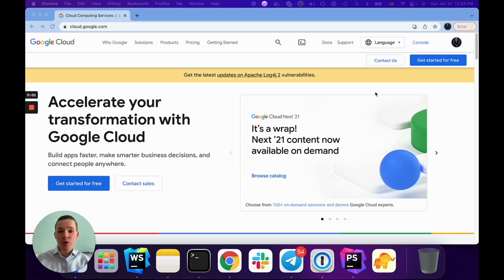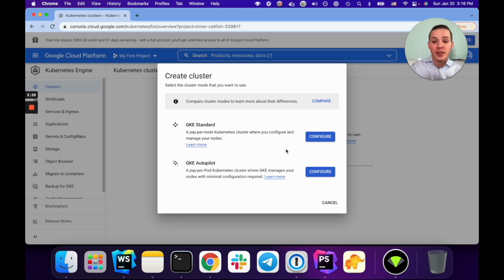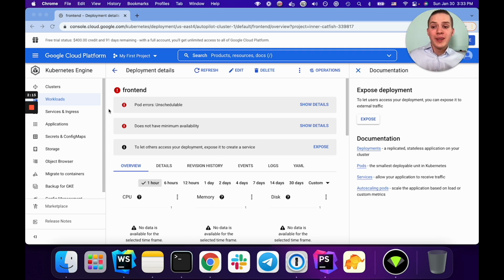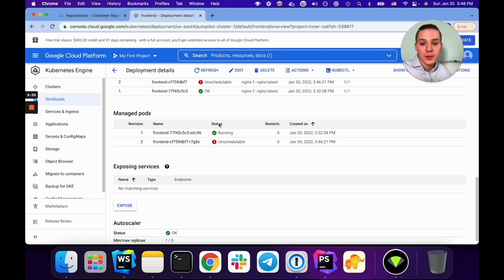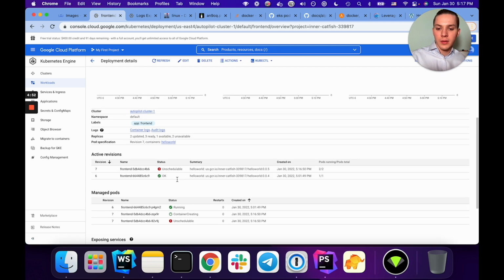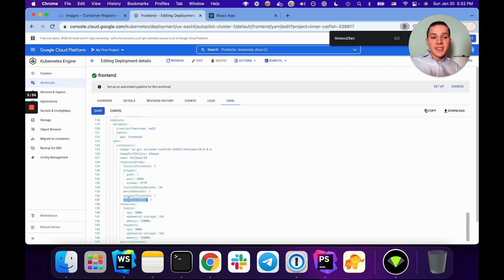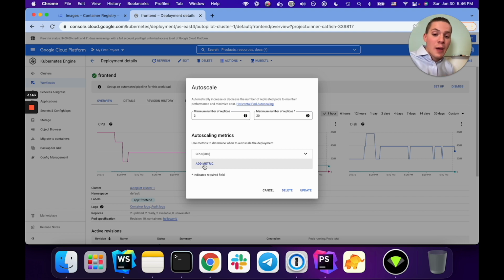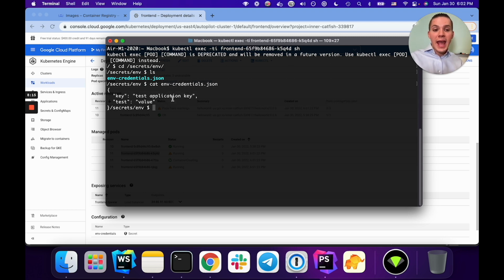Deploy Docker Image to Kubernetes via Cloud and CI/CD | Part 3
In this video I will show you how to setup Kuberenetes cluster, deployments, load balancers, health checks, secrets and how to setup an automated CI / CD deployment pipeline through GitHub and create the structure that will serve you as your application scales and make upkeep a breeze.

Chapters:
00:00 - 3.1 Intro & Choosing Cloud OS
02:31 - 3.2 Setting up Cloud & Why Google?
04:13 - 3.3 Puch Docker to Cloud
09:05 - 3.4 Kubernetes Introduction
09:53 - 3.5 Setting Up Google Cloud
11:26 - 3.6 Kubernetes Cluster
22:23 - 3.7 Workloads
25:56 - 3.8 Creating Workload & Deploying Docker Image
41:23 - 3.9 Accessing Workload / Connecting to Container
46:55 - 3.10 Expose IP's & Creating Load Balancers
51:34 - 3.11 Adding Health Checks
59:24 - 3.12 Monitor Cloud Resources (CPU / Memory / Storage)
1:04:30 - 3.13 Google Cloud Auto Scaling
1:11:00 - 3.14 Secret & Config ENV Files